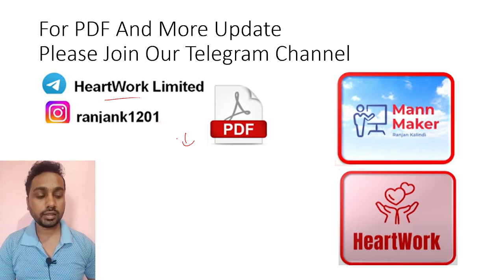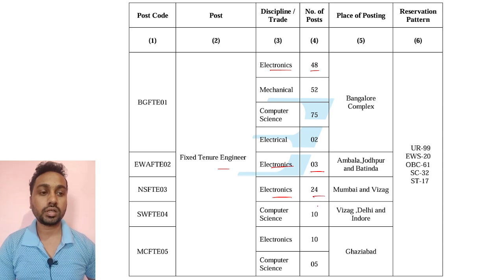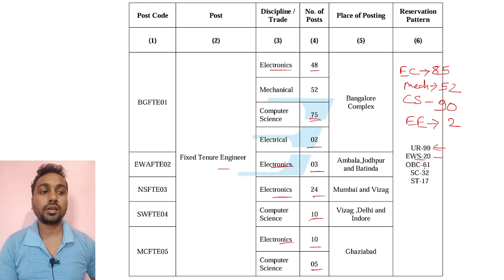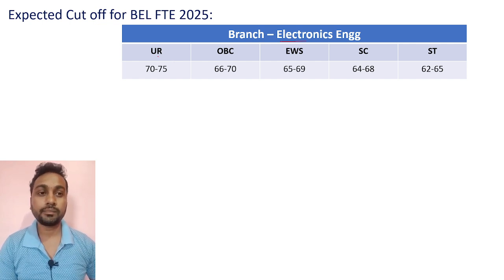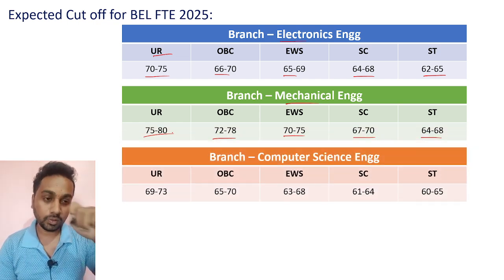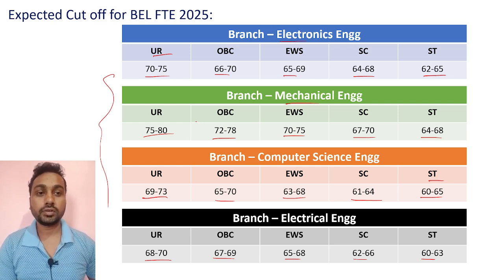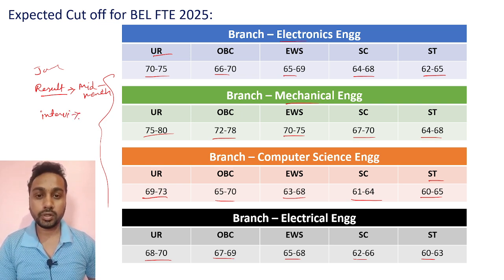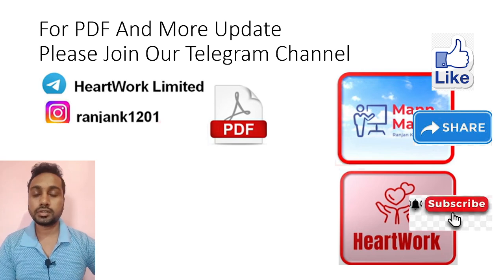BEL FTE Exam Expected Cutoff 2025 | Result Date | Fixed Tenure Engineer Exam Cutoff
BEL FTE Exam Expected Cutoff 2025 , Result Date , Fixed Tenure Engineer Exam Cutoff , BEL Exam, FTE Electronics Expected Cutoff, FTE Mechanical Expected cutoff, FTE Computer Science Expected cutoff, FTE Electrical Expected cutoff, BEL Exam Result, FTE Interview Process, The Mann Maker, Ranjan kalindi,